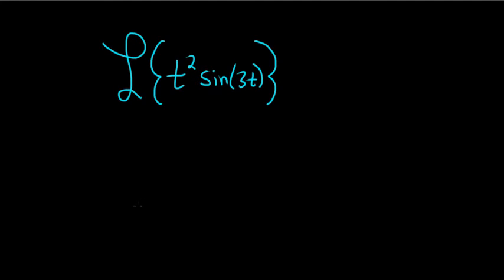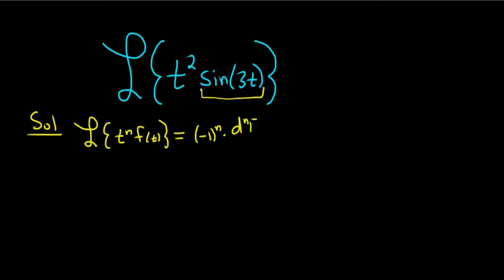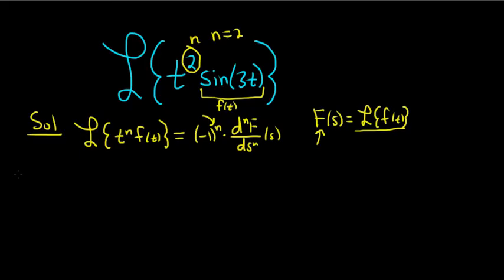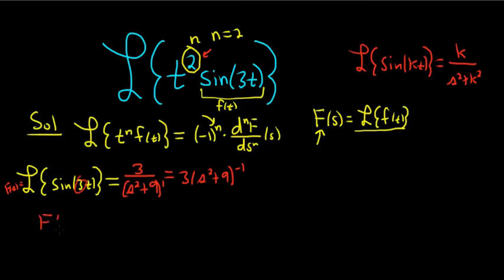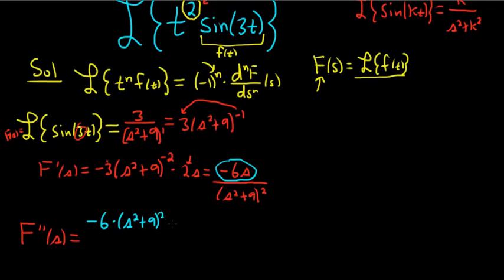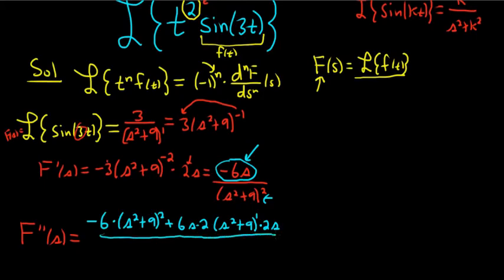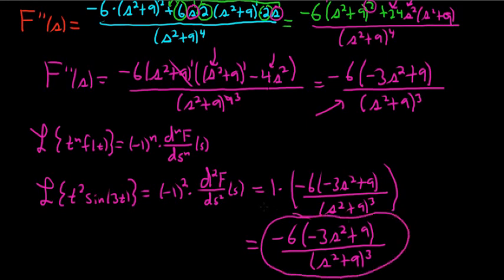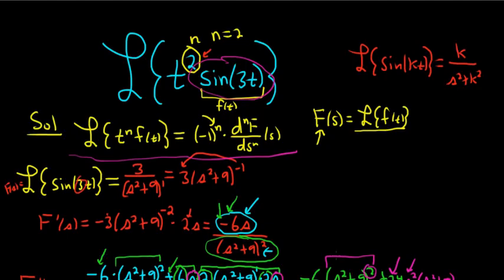Laplace Transform of t^2*sin(3t) using the Derivatives of Transforms Formula for L{t^n*f(t)}